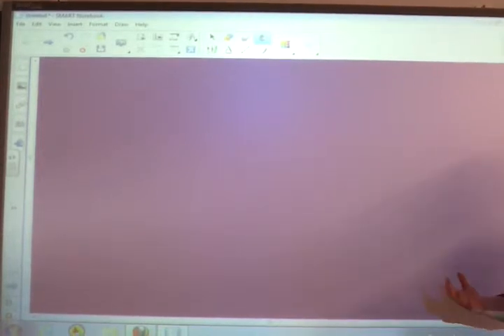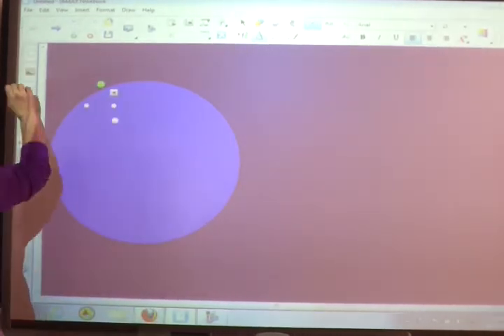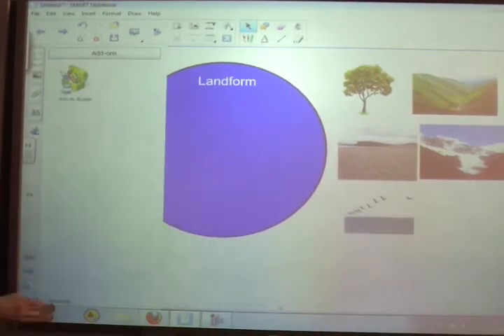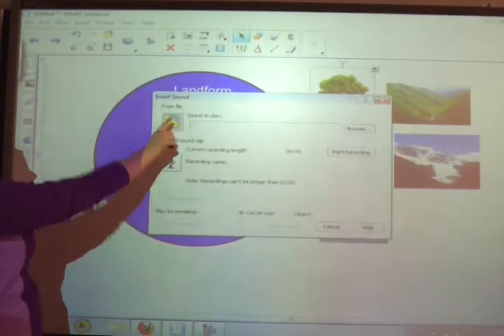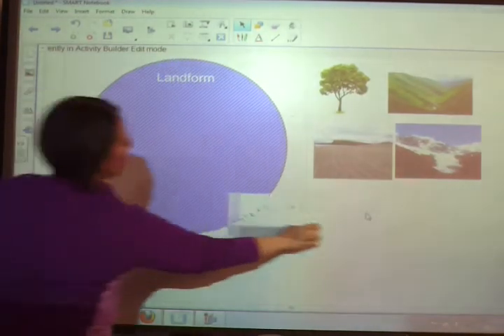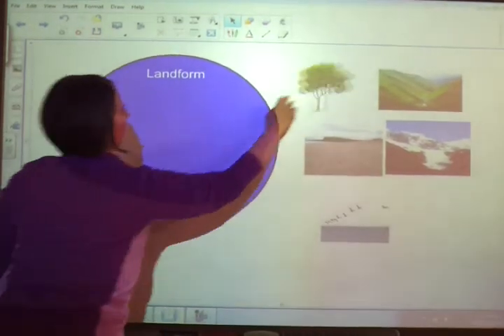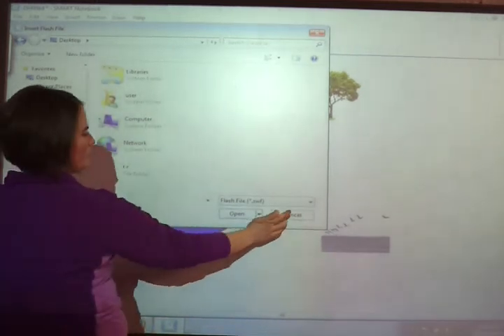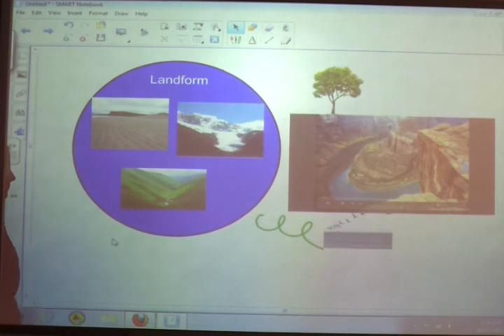In class Video on Shapes, Activity Builder, and Videos